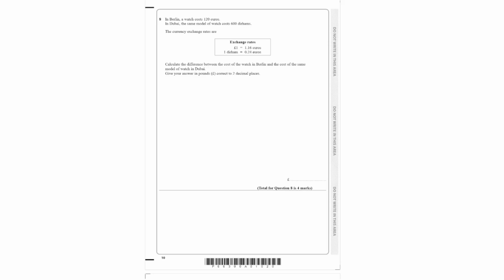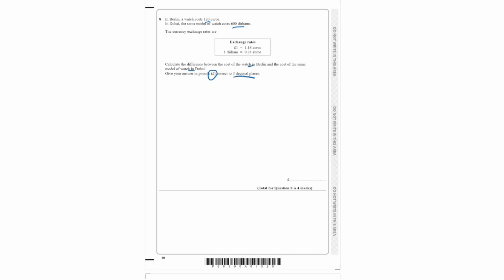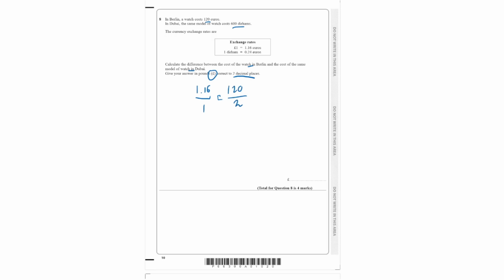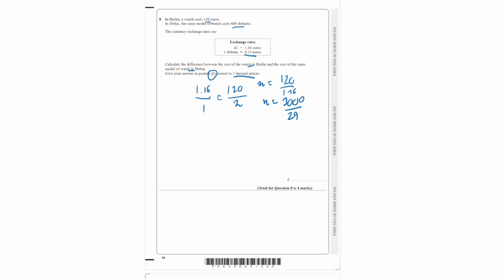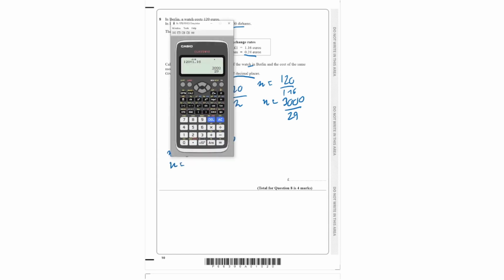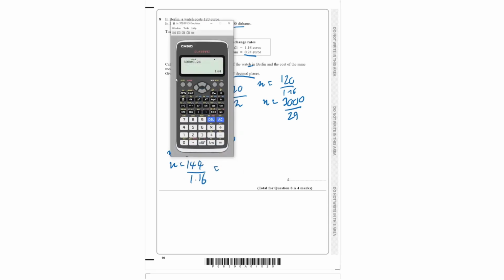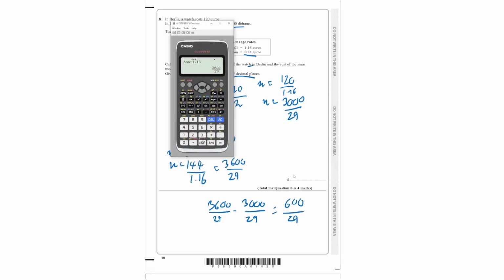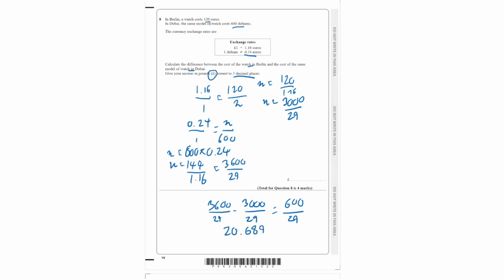Q8 2FR (Jan-2021)